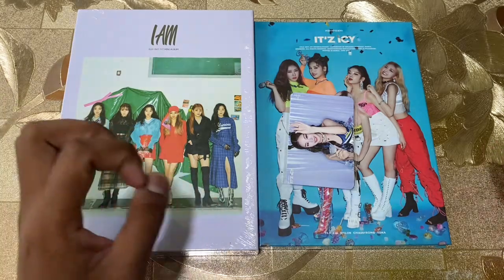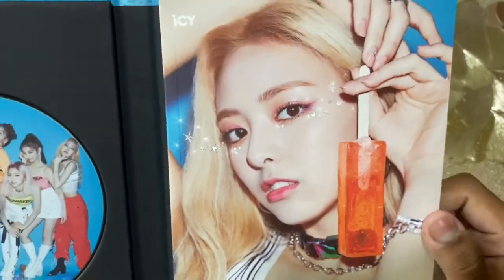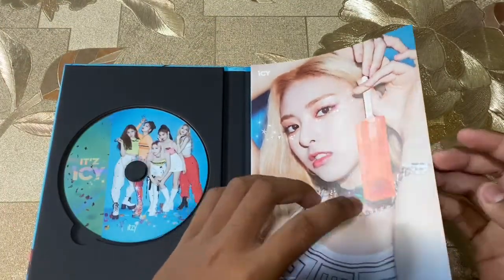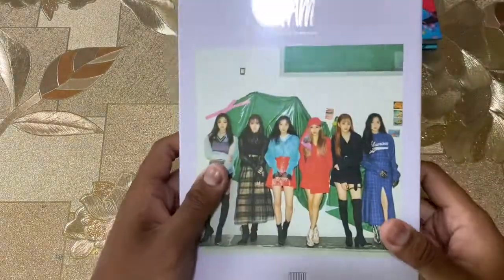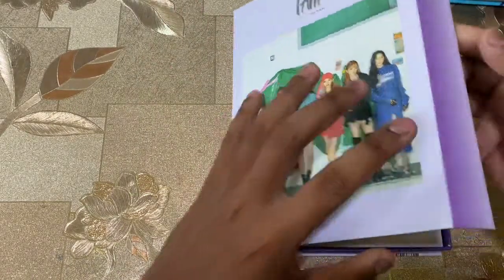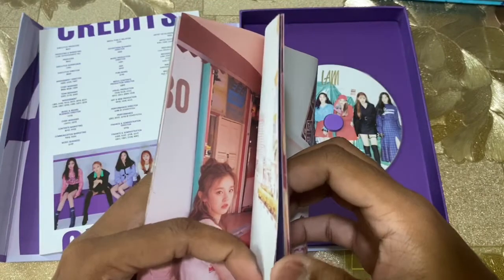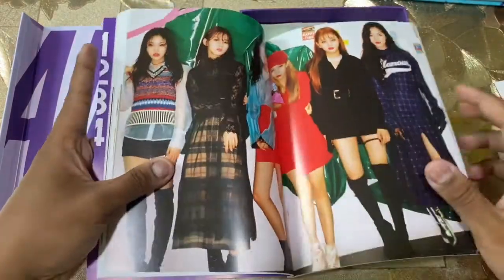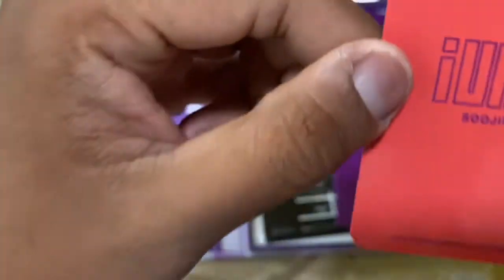Itzy Icy & G-Idle I Am Album Review!